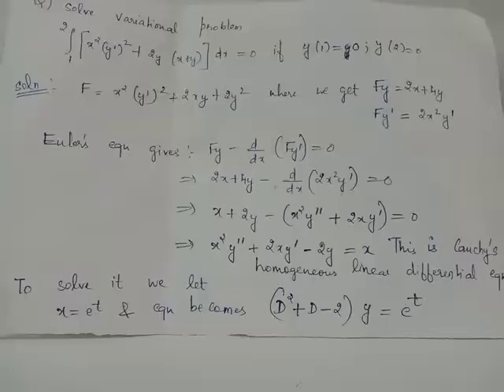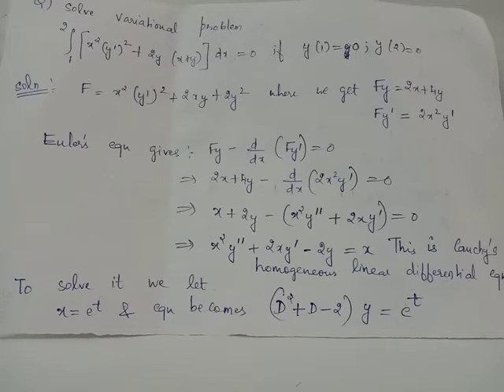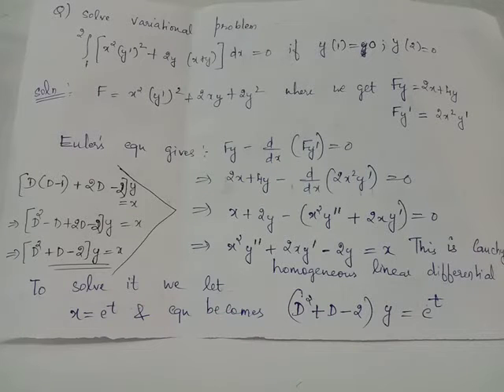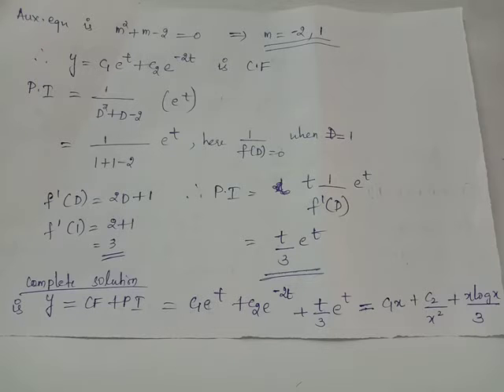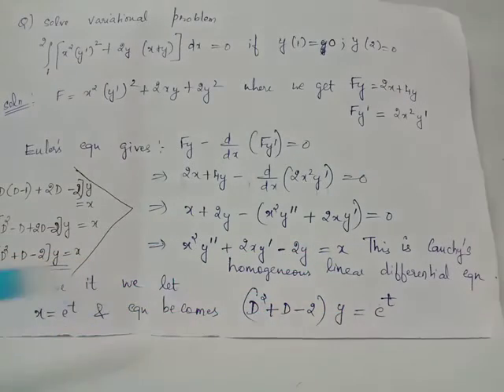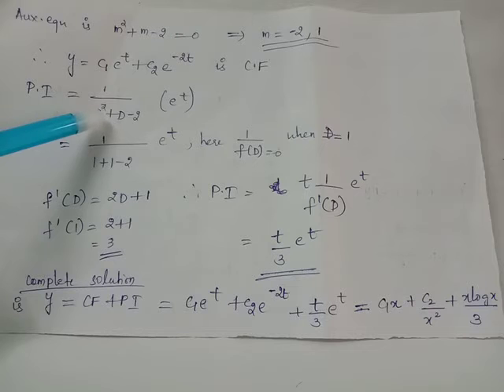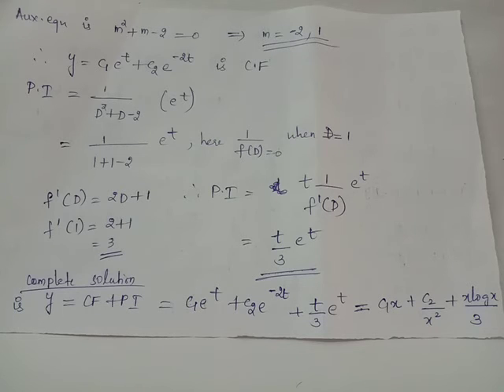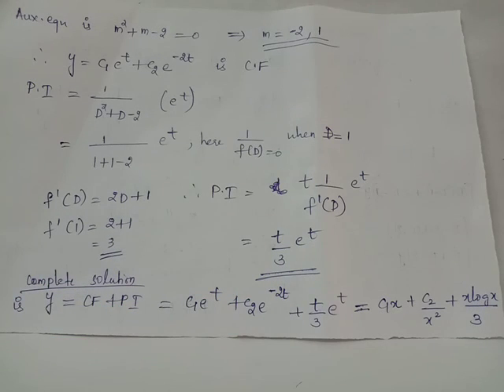extremal : Cauchy differential equation problem 1/ part 2